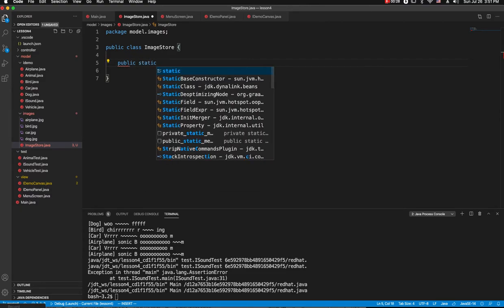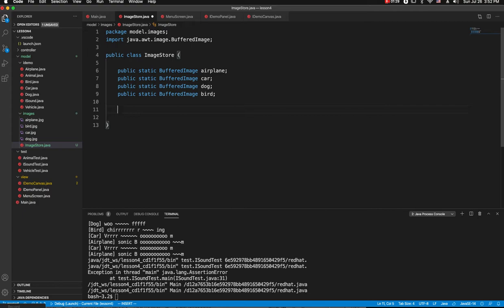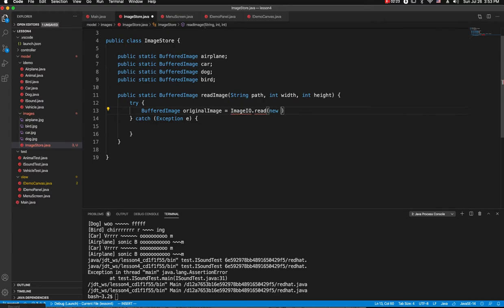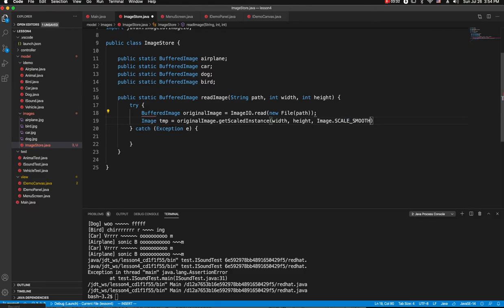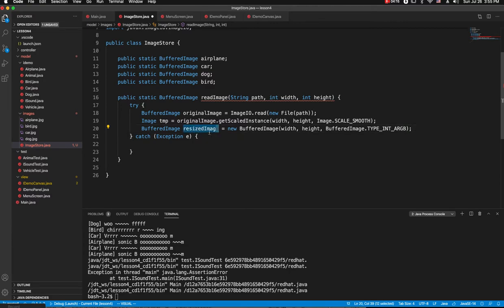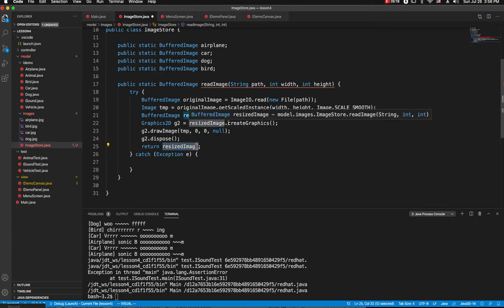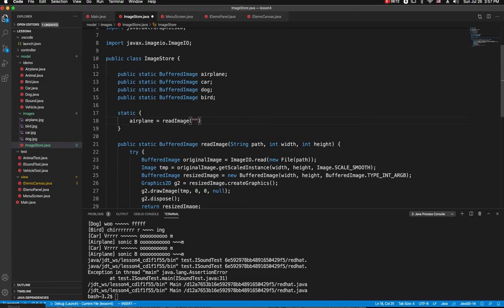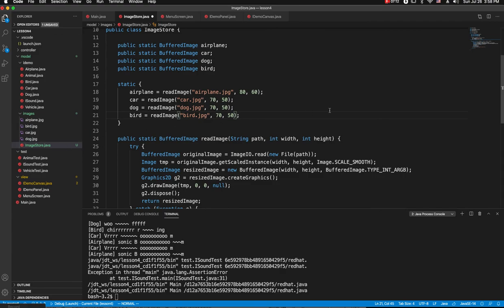lesson4 16 read image files to image objects